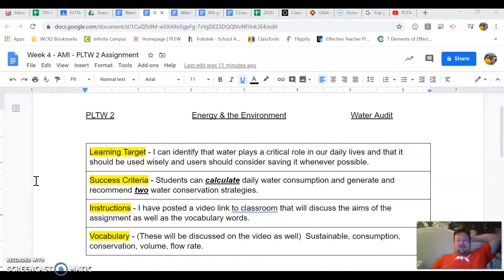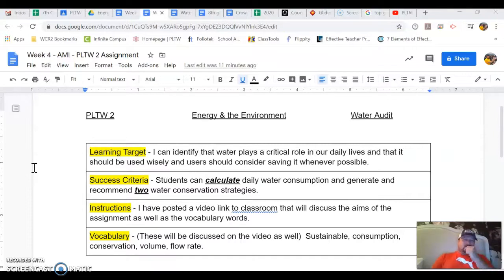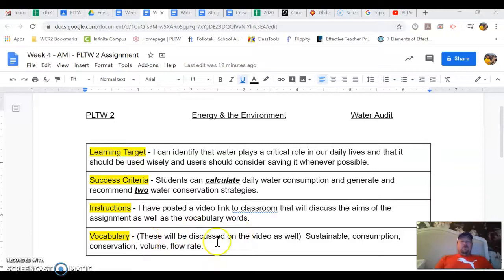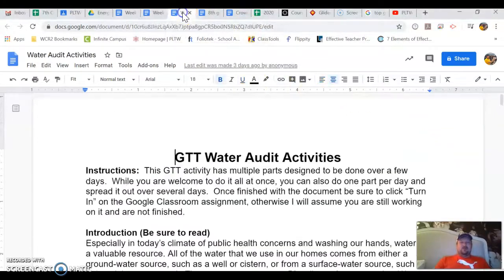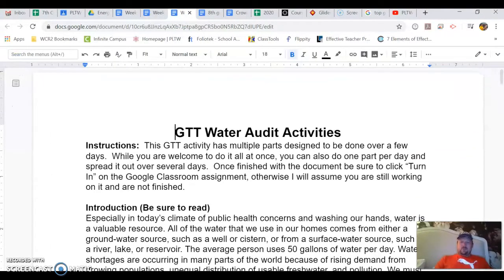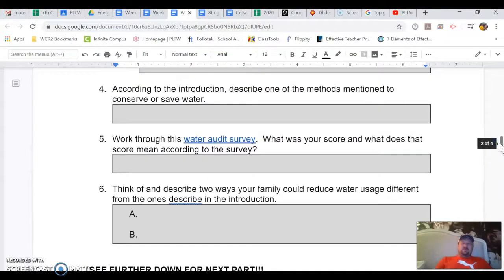PLTW 2 - Water Audit